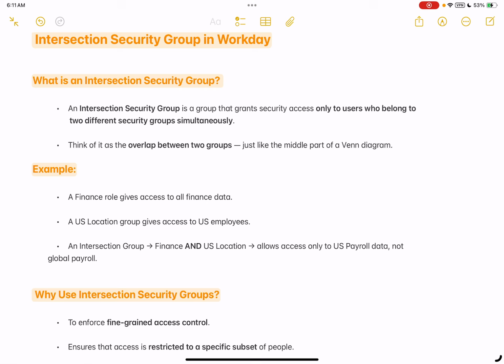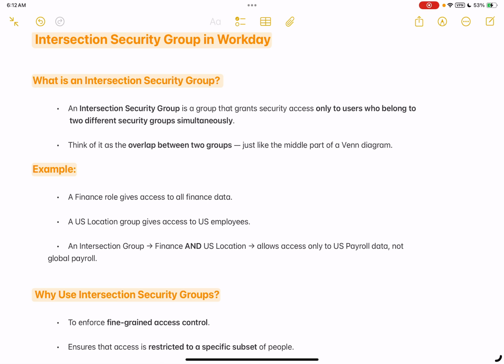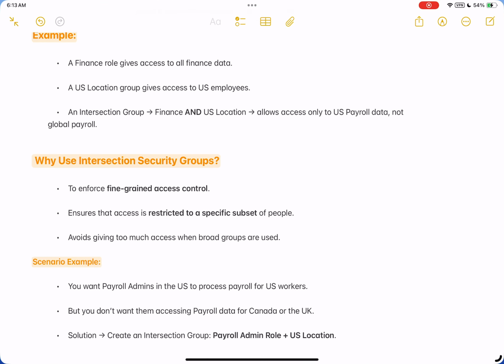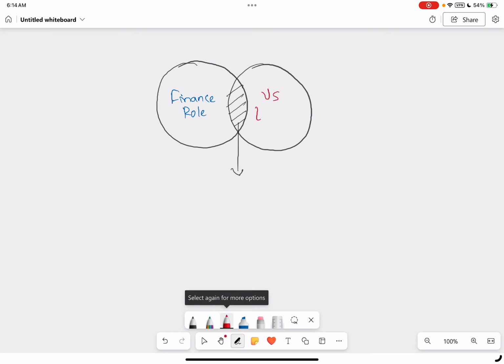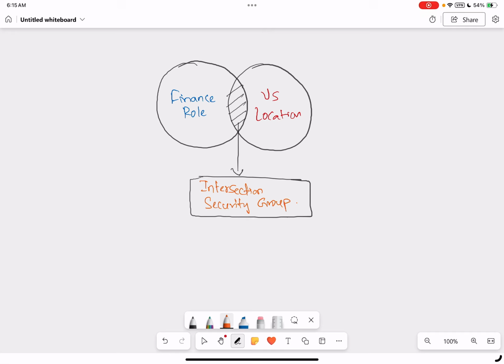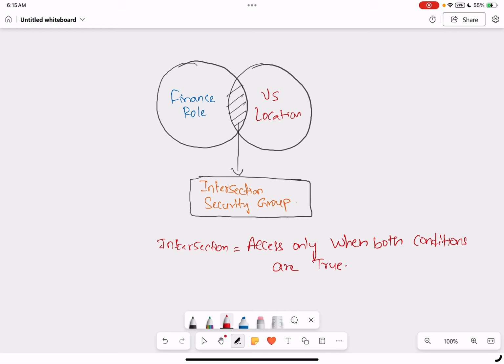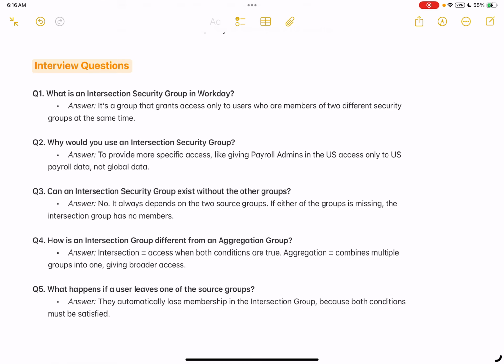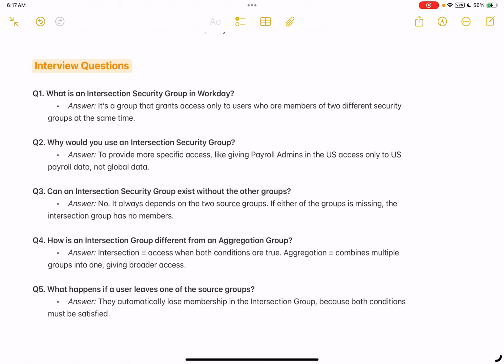WorkDay - #19 Anusha Journal What are Intersection Security Groups in workDay study Journal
Today's Topic is WorkDay - Anusha Journal What is Intersection Security Group in workDay workday study Journal